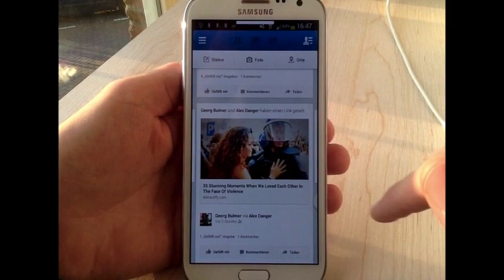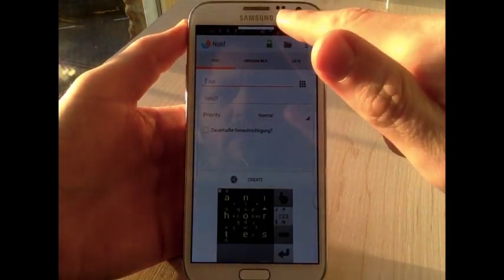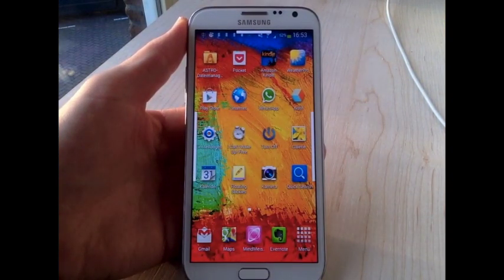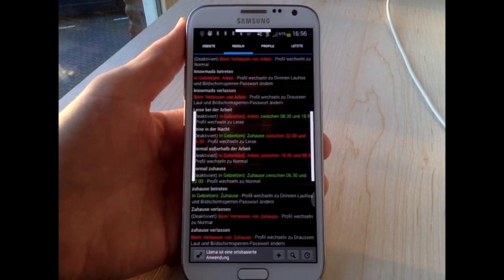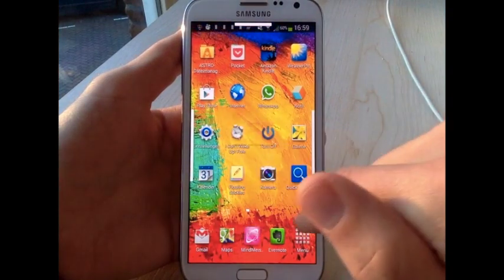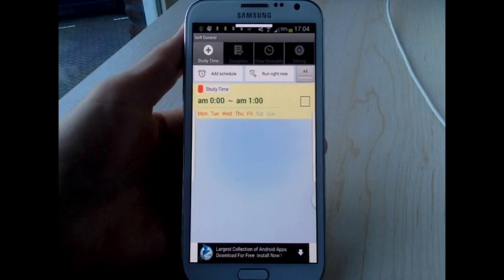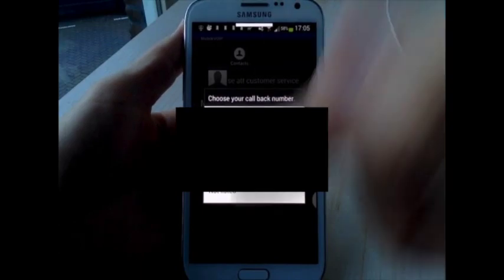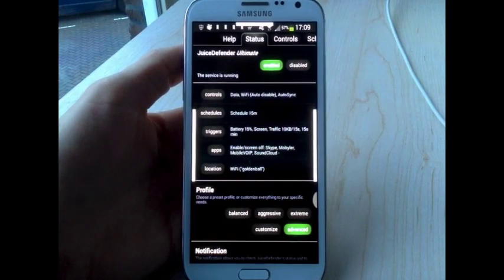Better workflow on Android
The best apps for a good workflow on your Android phone!
Over the past year I tried a lot with my Android, in search of the perfect system setup for productivity and fast usage. This is the result of over a year of research.